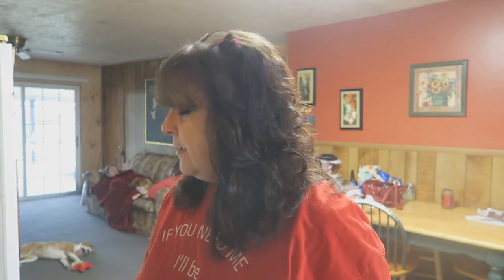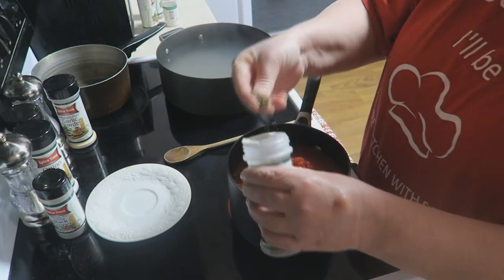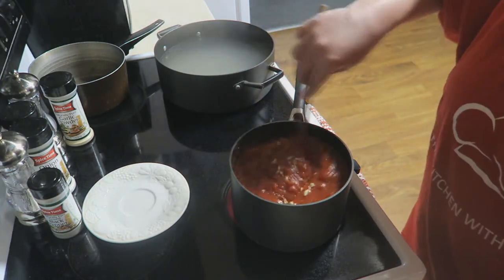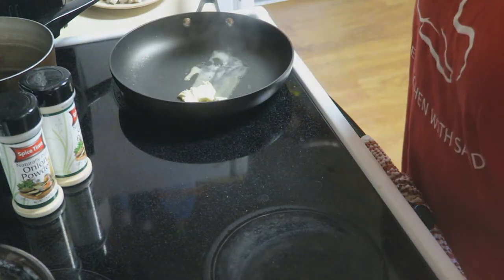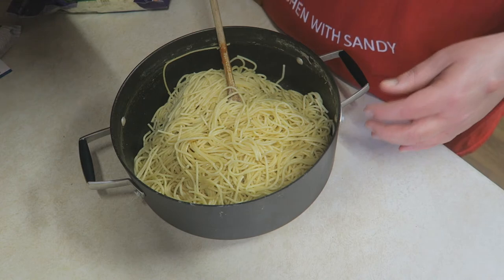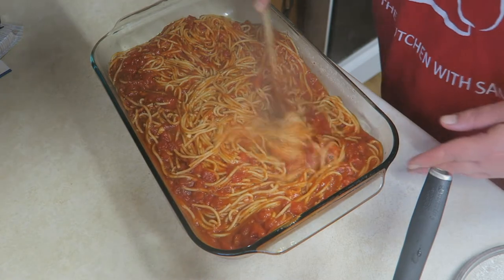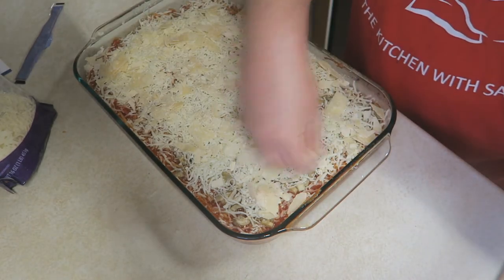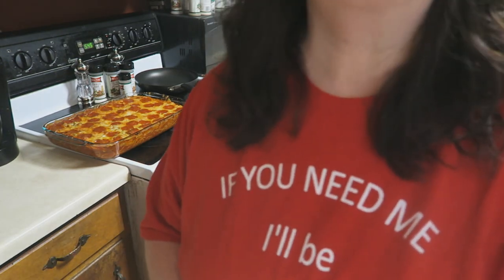Spaghetti Pizza Casserole Recipe | Recipe Episode 252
Hey Friends!
Also LOVE reading your comments.  Follow me all over social media, links are posted below.  Follow my face book fan page, I love seeing  your delicious recipes too!  It is amazing, i use it A LOT on my recipe episodes.  you will LOVE it!  I appreciate ya'll so much.  See ya on the next recipe or vlog episode!